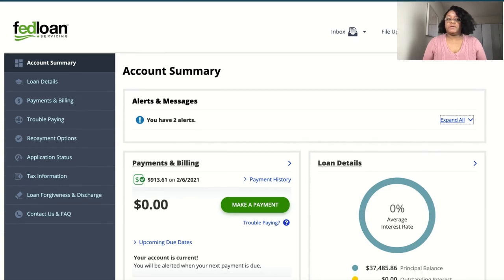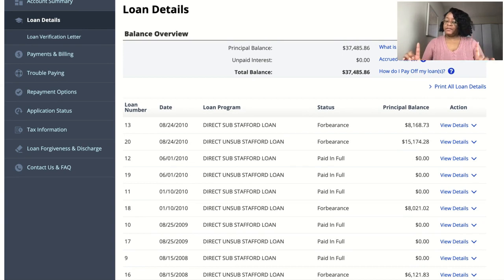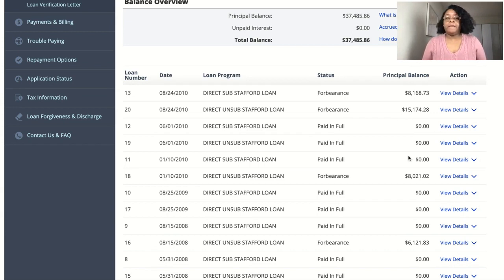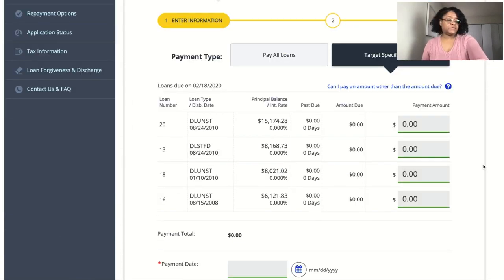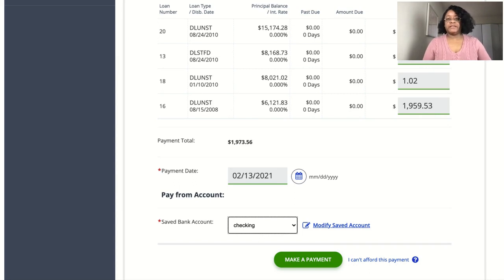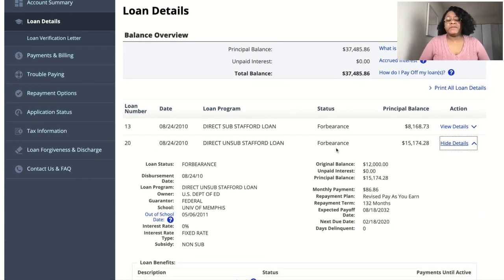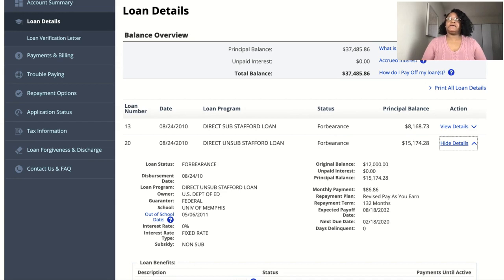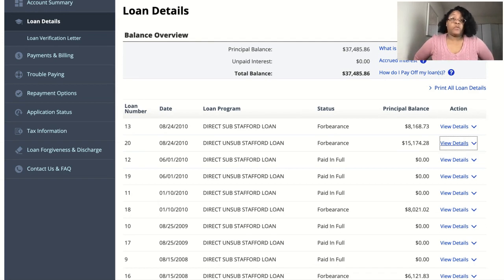Pay Debt with Me| February 2021- 2nd Debt Payment| Debt: $37,485.86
Thank you for all of your suggestions on my last video! I know I didn't put it in my budget but I'll adjust my budget to reflect how I actually split my debt payment.

Current debt: $37,485.86 (as of Feb 10th)

Referrals
Fetch Rewards